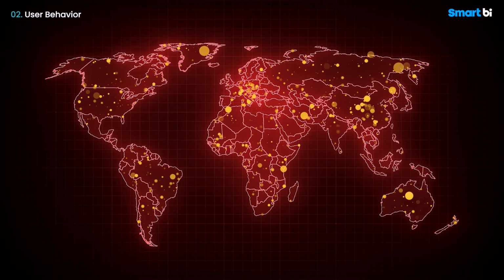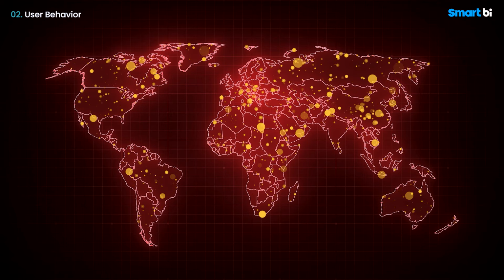Let us explain: What's important to analyze on your website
In this SmartBi video, we explain what 4 aspects you should pay close attention to when it comes to your website.

00:00 Intro
00:34 Traffic and Sources
01:11 User Behaviour
01:59 Conversions and Events
03:09 Technical Performance
03:46 Conclusion

On this channel, we help you understand and master business intelligence and data analysis tools. Each month, discover educational videos and practical tutorials ▶️

⚙️ Whether you're a business leader, an analyst or a technology lover, SmartBi provides you with powerful data-driven insights to improve your decision-making.

What's SmartBi?

Say goodbye to juggling multiple analytical platforms! SmartBI centralizes all your data from the most widely used digital data sources into ready-to-use dashboards. 📈 With our AI Assistant, analyzing your data is easier than ever. Everything is in one place, ready for quick insights. Let your data come to life 🚀